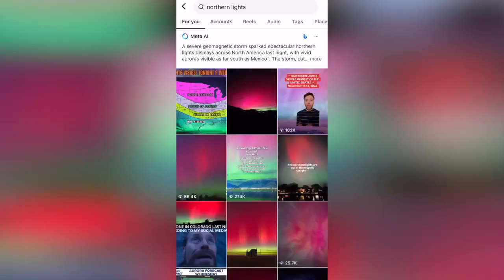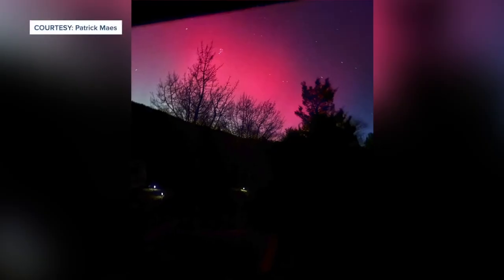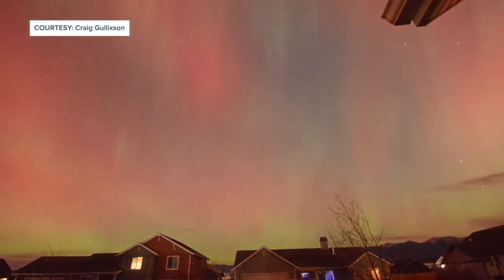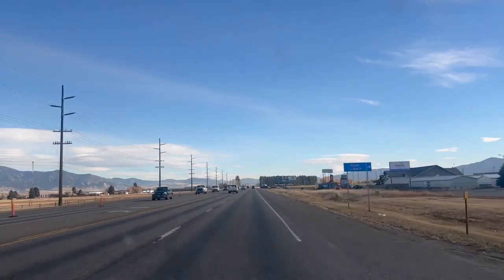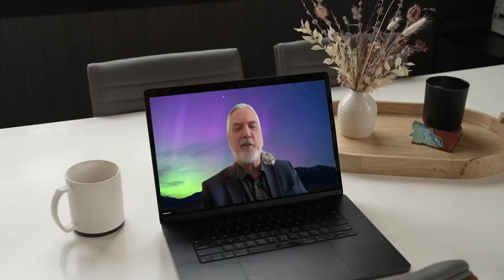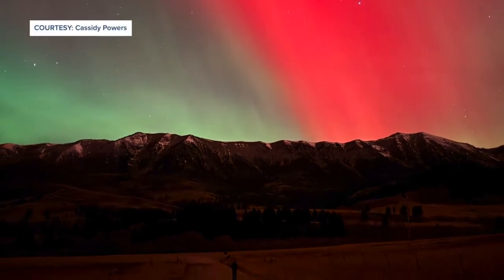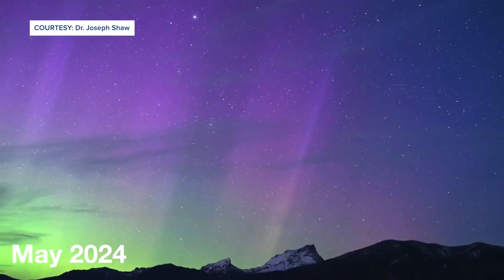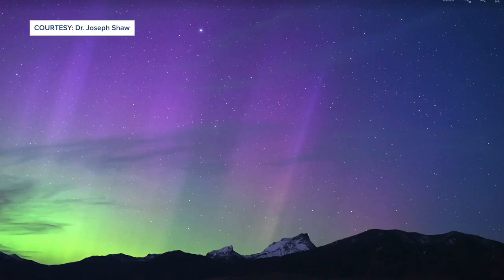Northern lights dazzle Montana viewers as rare geomagnetic storm creates spectacular display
Montana residents captured stunning northern lights during a rare geomagnetic storm that made aurora visible from Butte to Bozeman and beyond.